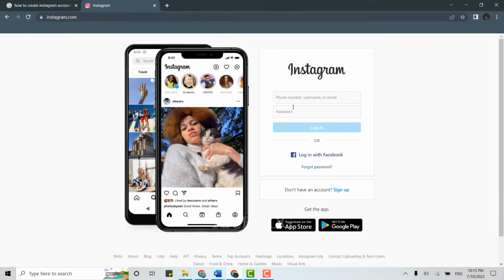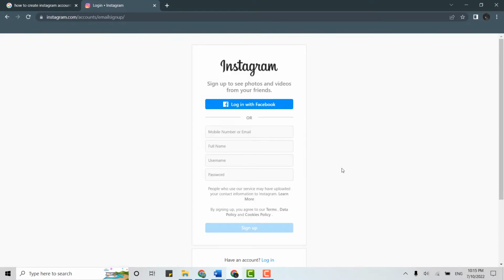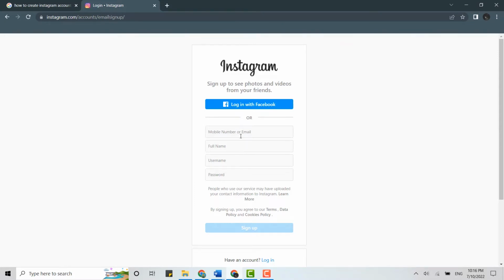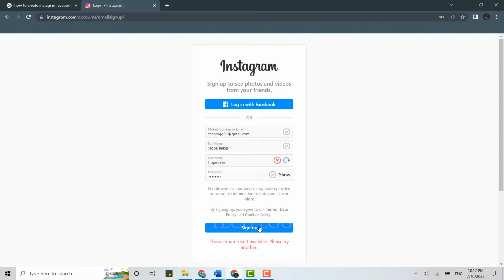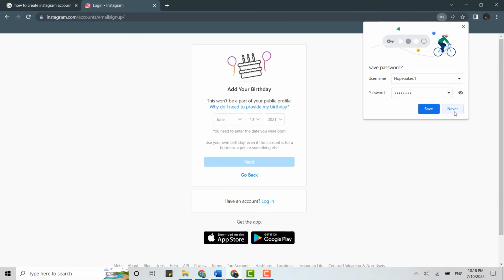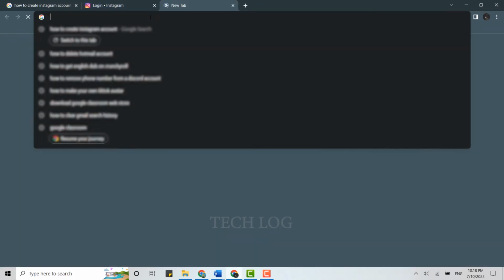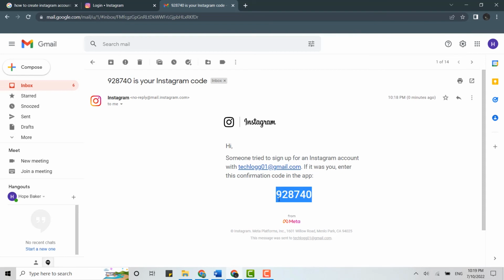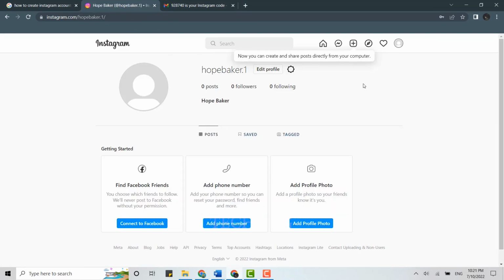Create Instagram Account | Instagram Account Registration Guide | Instagram Sign Up 2023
To use Instagram, you need to create an account on it. Watch this tutorial video to learn the steps to create Instagram account.

Tech Log.